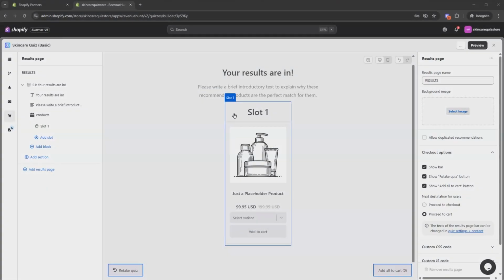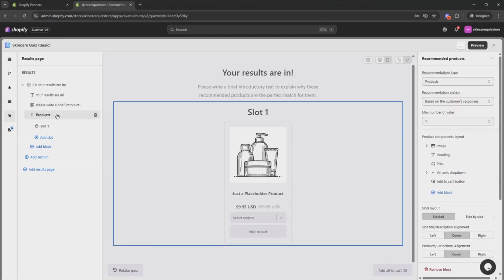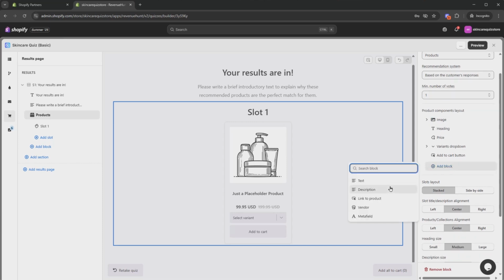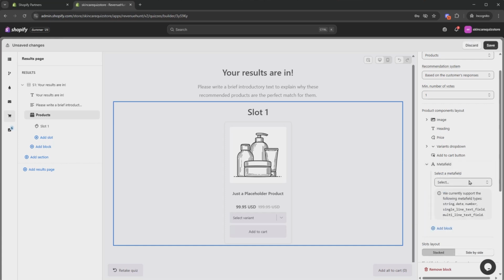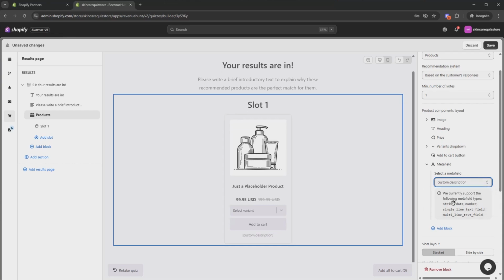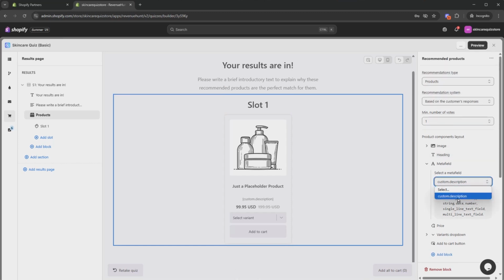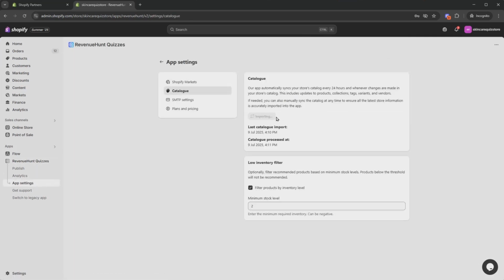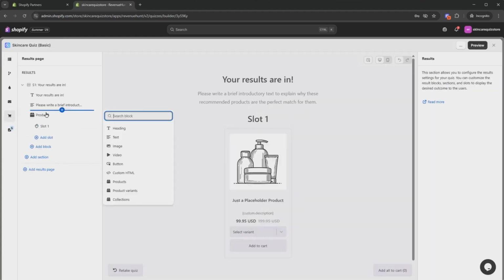HOW TO | Show Product Metafields | RevenueHunt App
RevenueHunt App how-to video for beginners. How to show product metafileds on the results page of your quiz created with RevenueHunt app for Shopify.

🧐 What you’ll learn:

- How to open the Product Block settings in your quiz results page,
- Where to find the Product Components Layout to add extra fields,
- How to display a Shopify metafield (e.g., custom description) with recommended products,
- How to reposition the metafield under product details,
- What to do if your metafield doesn’t appear (using a catalog import).

➡Sections:
0:00 Intro
0:14 Open Product Block Settings
0:22 Product Components Layout
0:55 Import Catalog
1:24 Outro
1:34 End